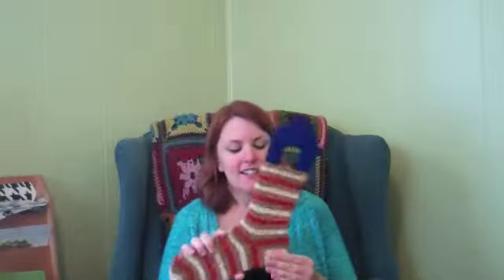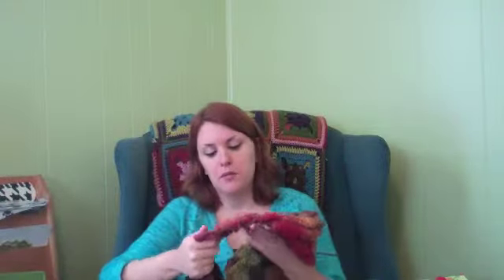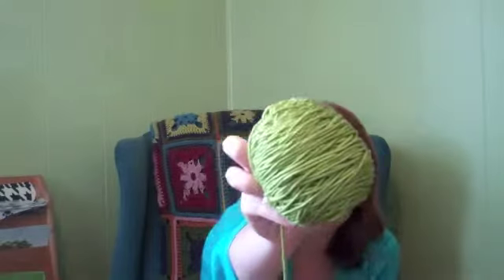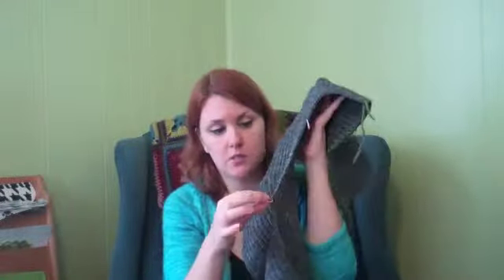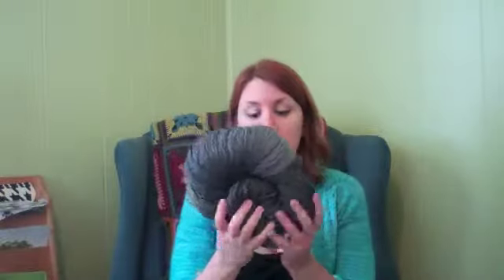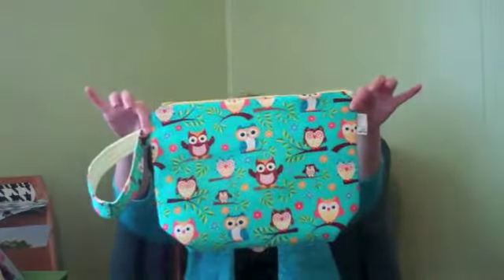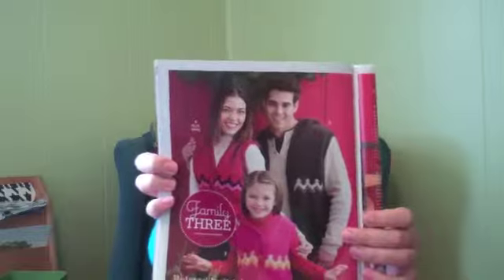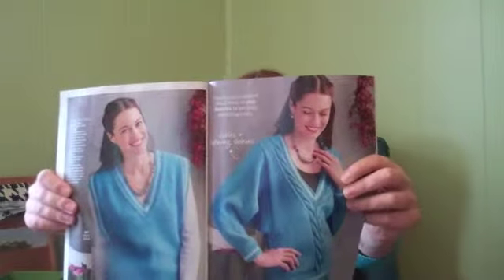Episode #86: The Traveling Sweater begins, again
KAL info, FO, WIPs, Tool of the Trade, Magazine Review, & A Slice of Life